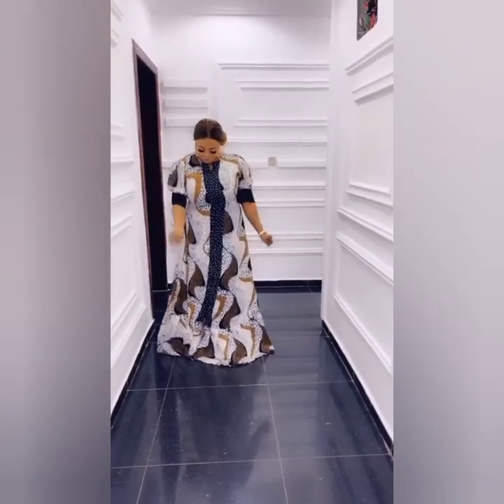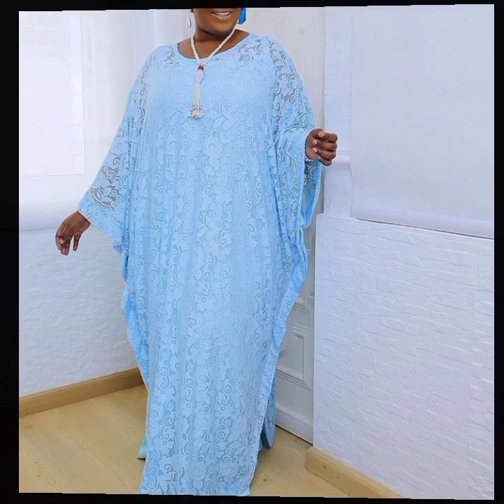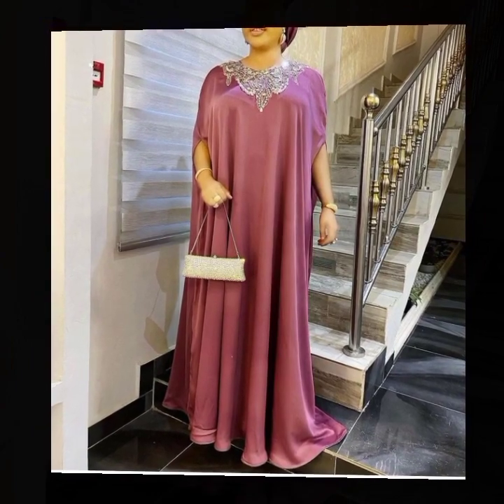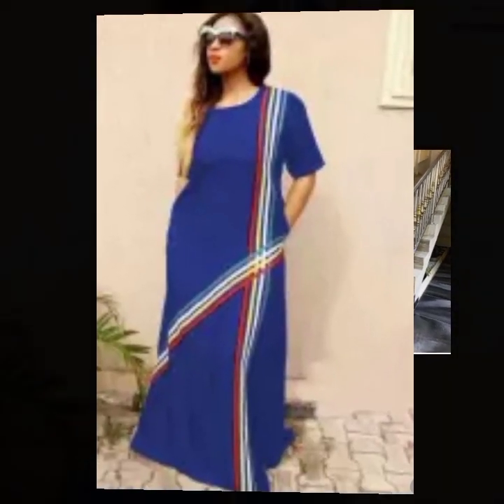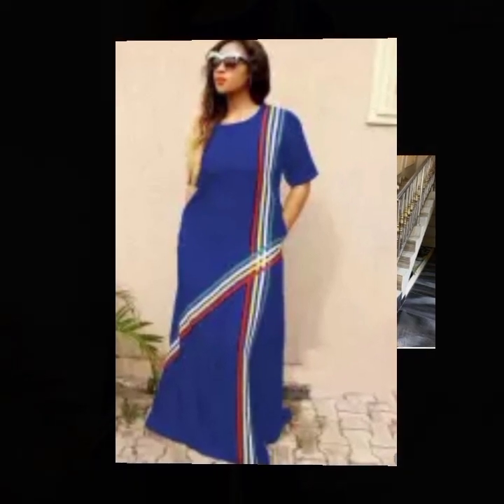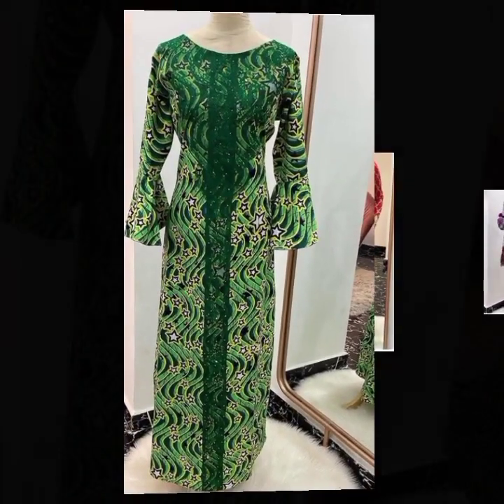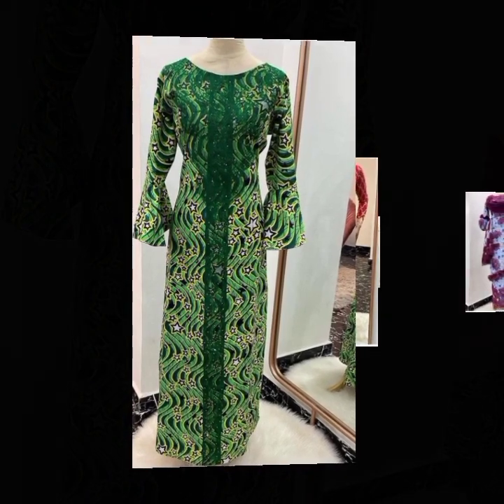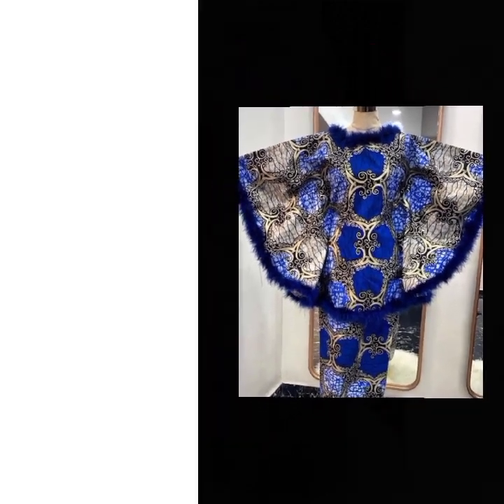40+ AFRICAN DRESSES: TRENDY STYLISH AND FLAWLESS African Fashion of Kaftan/Boubou Styles for Queens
40+ AFRICAN DRESSES: TRENDY STYLISH AND FLAWLESS African Fashion of Kaftan/Boubou Styles for Ladies

40+ AFRICAN DRESSES: TRENDY STYLISH AND FLAWLESS African Fashion of Kaftan/Boubou Styles for Ladies

40+ AFRICAN DRESSES: TRENDY STYLISH AND FLAWLESS African Fashion of Kaftan/Boubou Styles for Ladies

40+ AFRICAN DRESSES: TRENDY STYLISH AND FLAWLESS African Fashion of Kaftan/Boubou Styles for Ladies

40+ AFRICAN DRESSES: TRENDY STYLISH AND FLAWLESS African Fashion of Kaftan/Boubou Styles for Ladies

40+ AFRICAN DRESSES: TRENDY STYLISH AND FLAWLESS African Fashion of Kaftan/Boubou Styles for Ladies

40+ AFRICAN DRESSES: TRENDY STYLISH AND FLAWLESS African Fashion of Kaftan/Boubou Styles for Ladies

40+ AFRICAN DRESSES: TRENDY STYLISH AND FLAWLESS African Fashion of Kaftan/Boubou Styles for Ladies